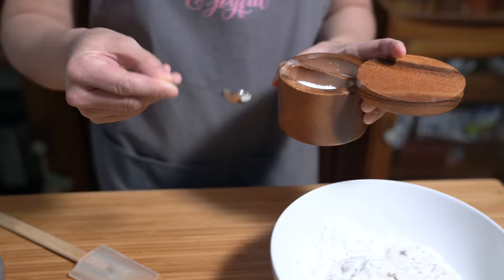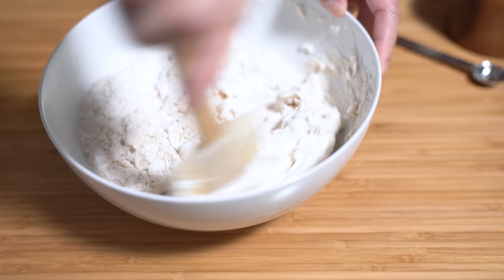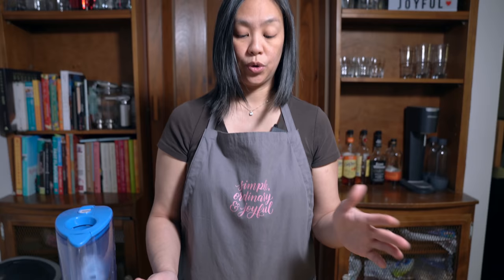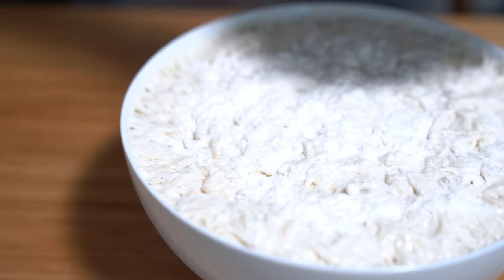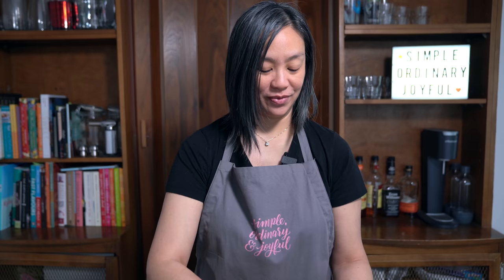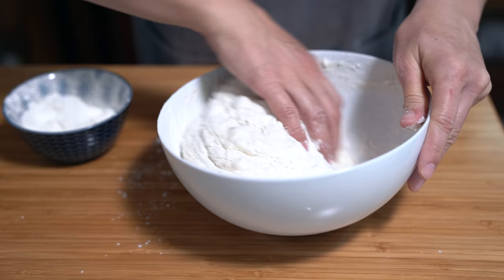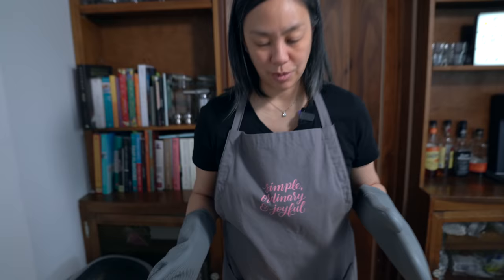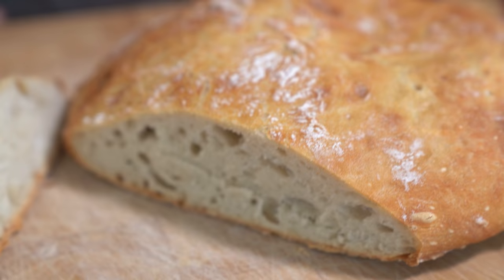Seriously Simple No-Knead Country Bread | 🚨 Pantry Recipes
This super simple no knead bread recipe is a winner that is shockingly easy with amazing results.

Le Creuset Dutch Oven 5-1/2 Quart - Amazon

** FLO'S APRON **

** LET’S CONNECT! **